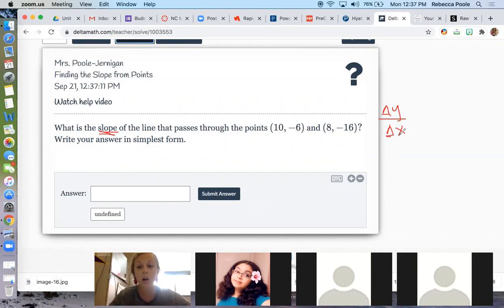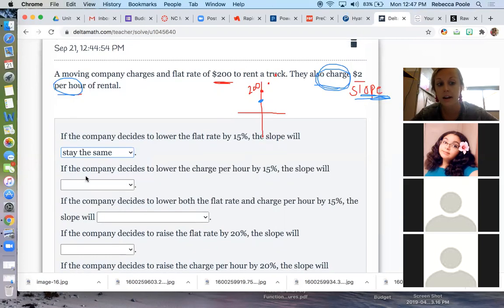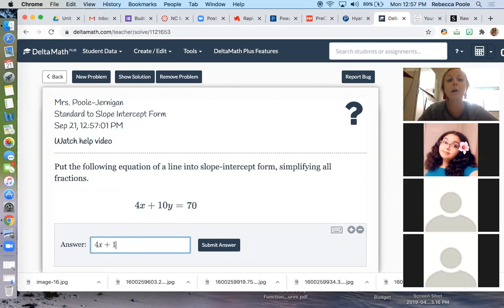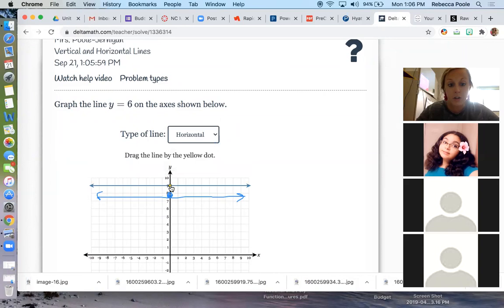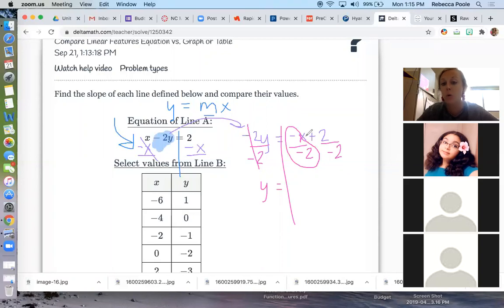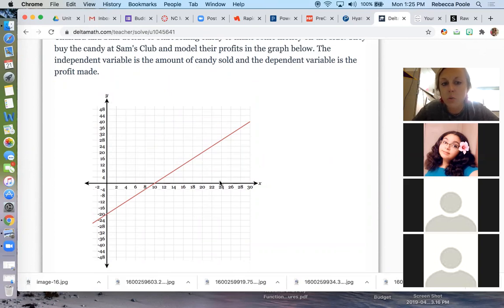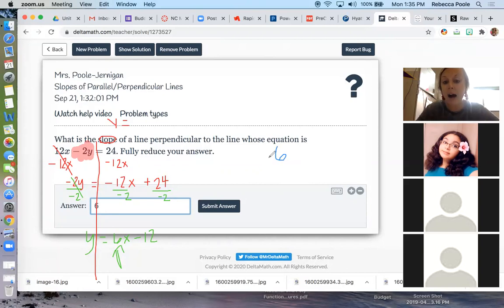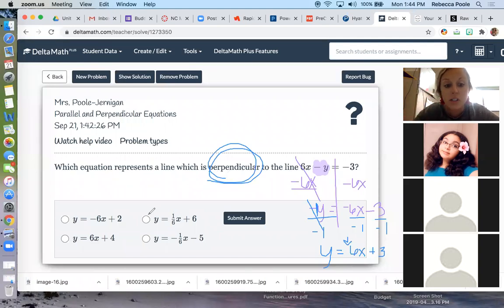Math 1 Unit 1B Test Review Video